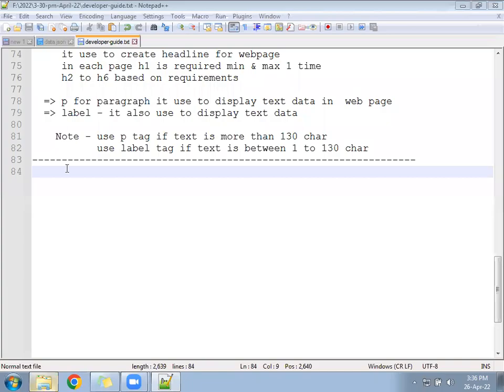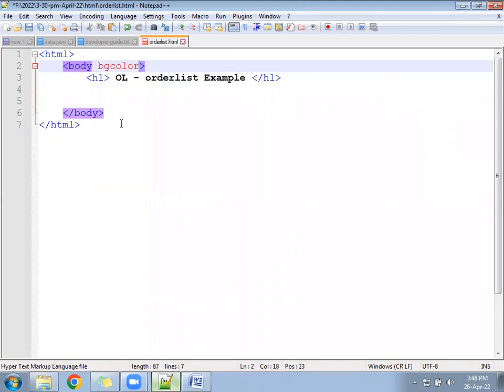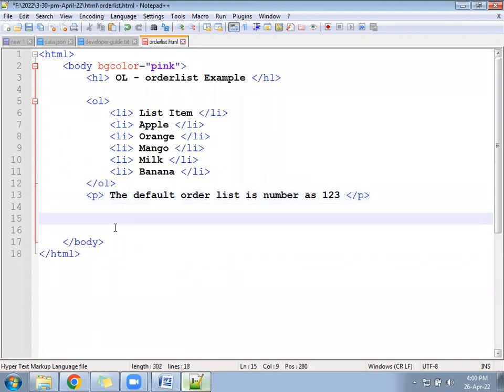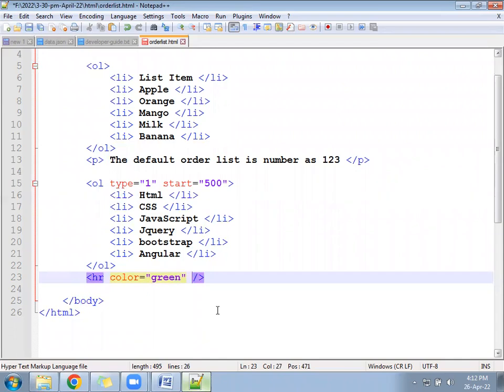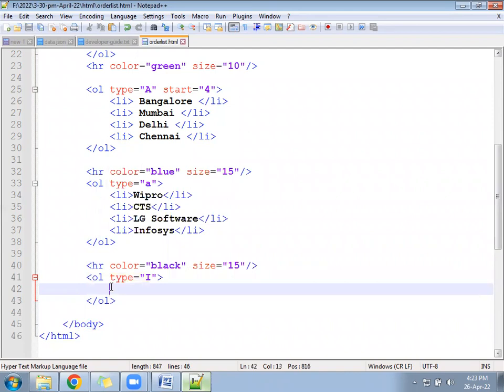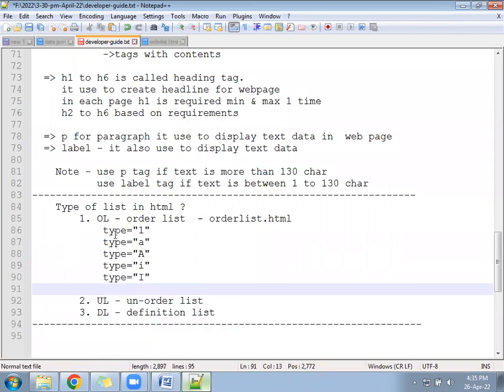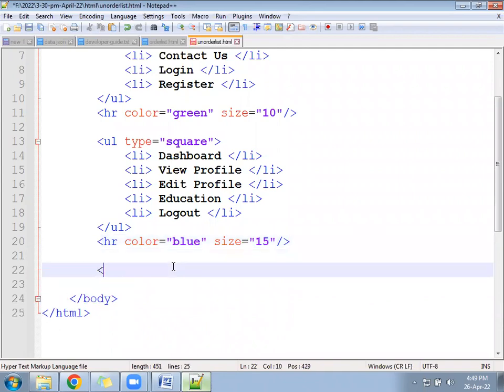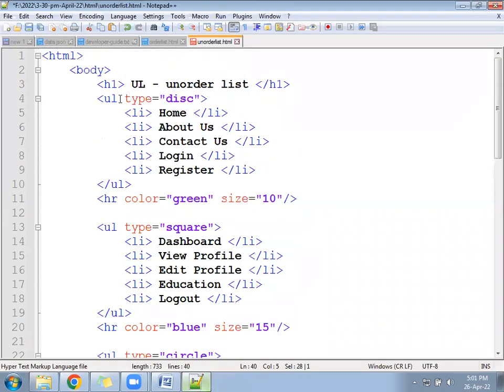HTML CLASS 2